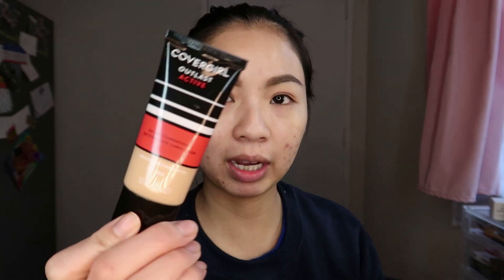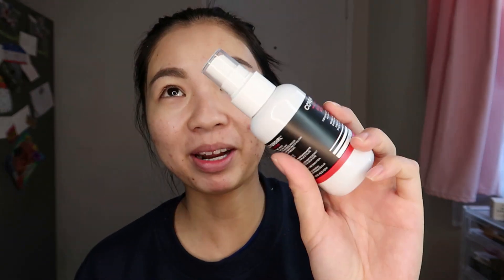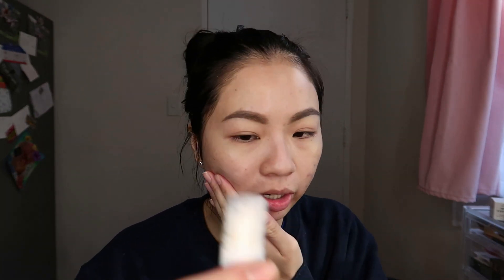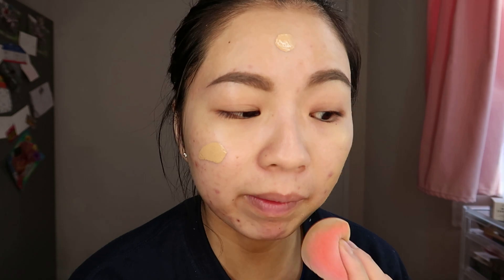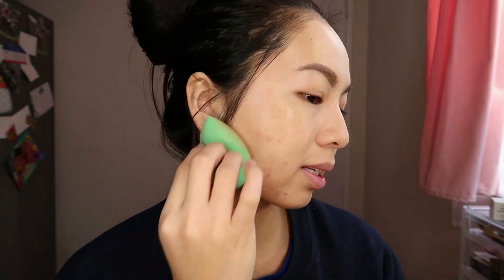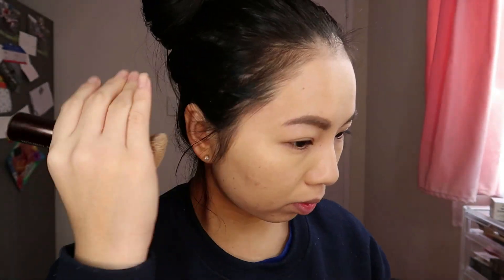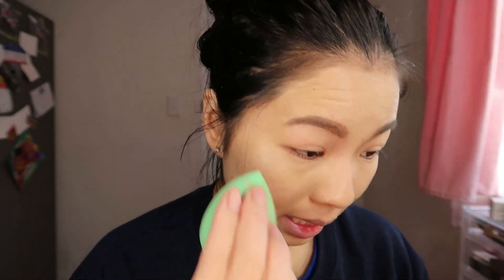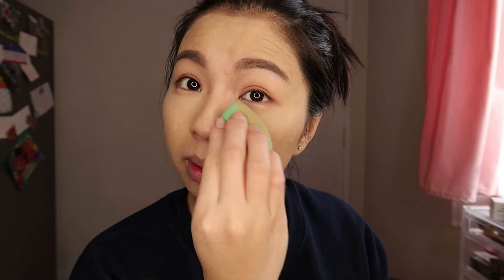FIRST IMPRESSIONS COVERGIRL OUTLAST ACTIVE FOUNDATION!!!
*Gift from friend
My name's Hiuy, I'm 25 from Sydney, Australia. My skin type is combination-oily, acne prone.
My obsession with makeup/skincare has exponentially increased since May 2018.
In 2010, I had severe acne and was roaccutane for 12 months. I'm so relieved it helped me and allowed me to explore makeup and skincare without the fear of breaking out. I hope this channel gives you a more in depth and raw perspective of the productive I've tried, tested, loved/not loved. This is a hobby of mine, I'm a full time physiotherapist otherwise.